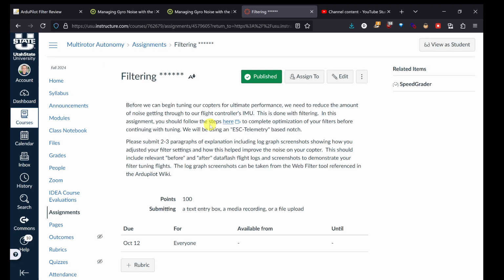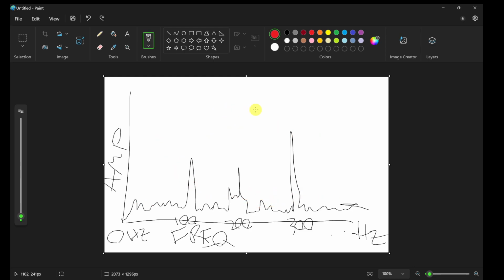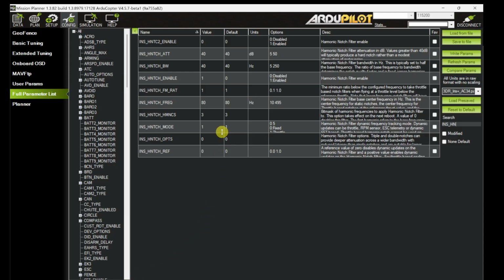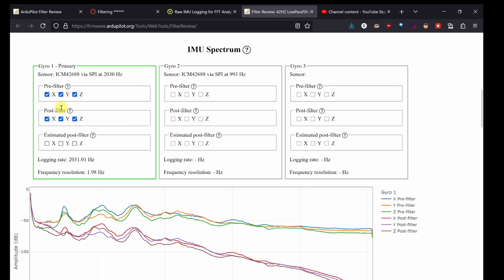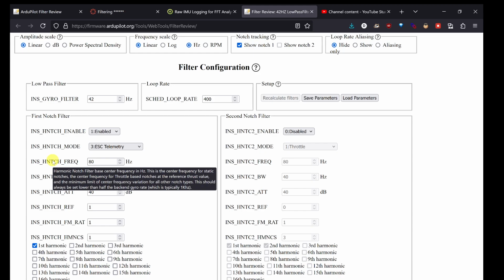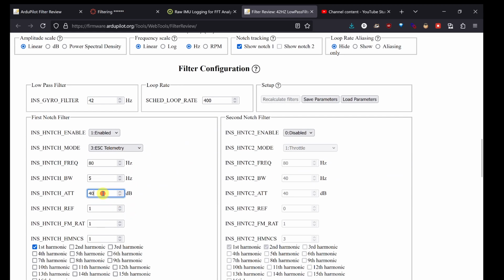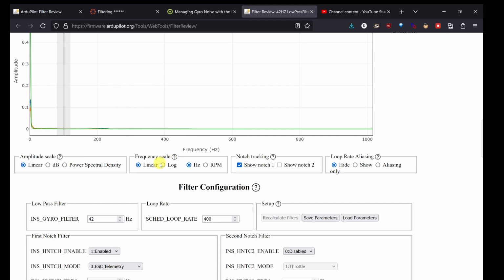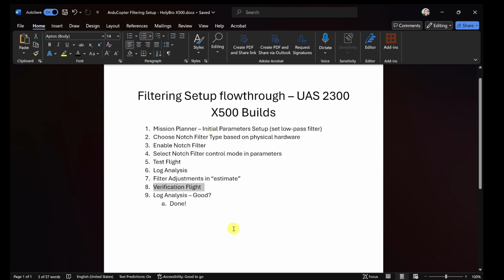Ardupilot Filtering - Web Filtering Tool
There is an excellent video here about the Web Filtering Tool from an Ardupilot Developer as well